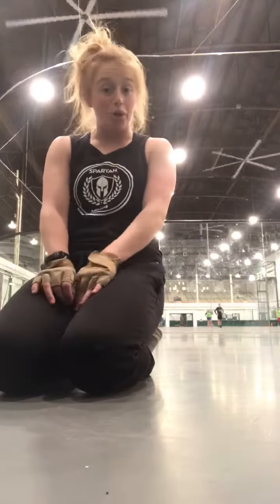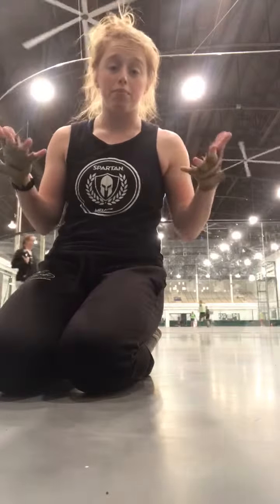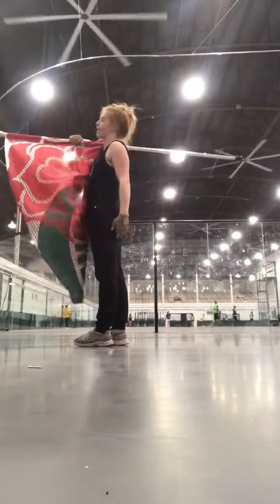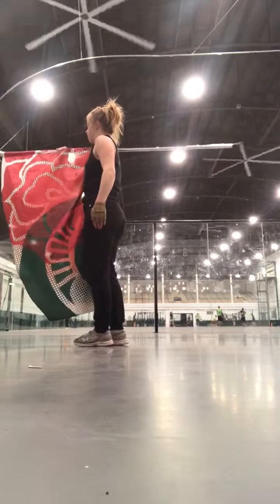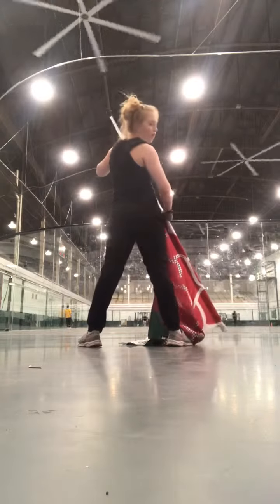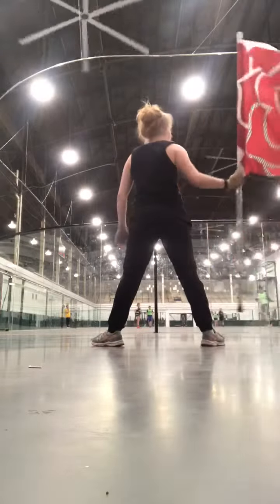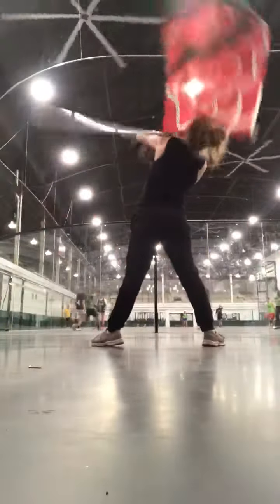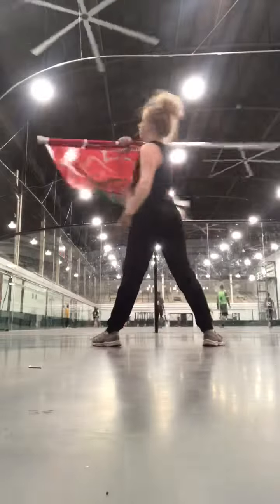Flag Body Roll Exercise - Break down, back View